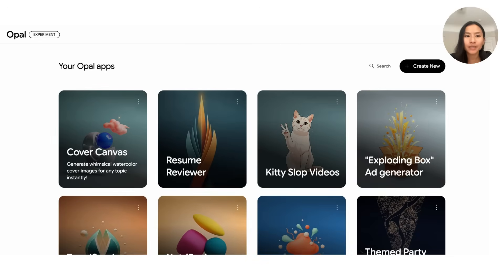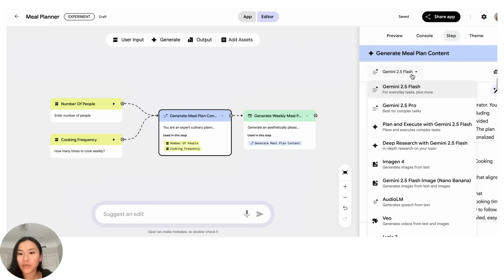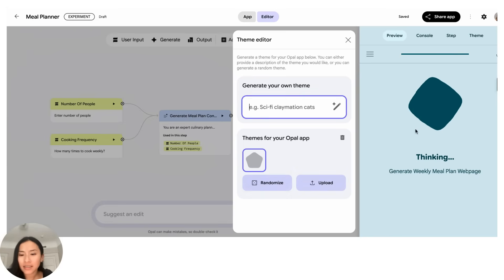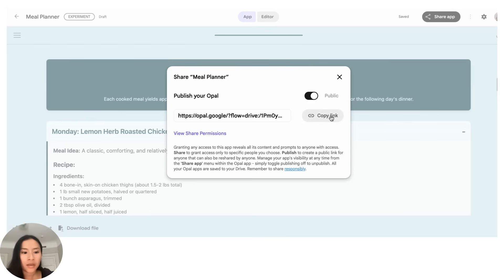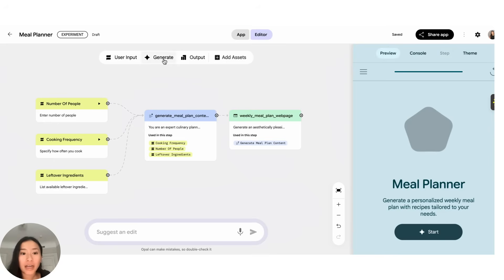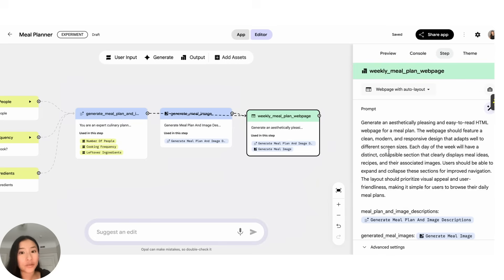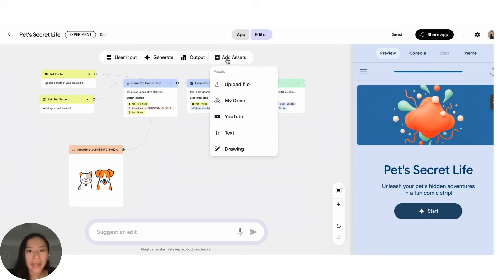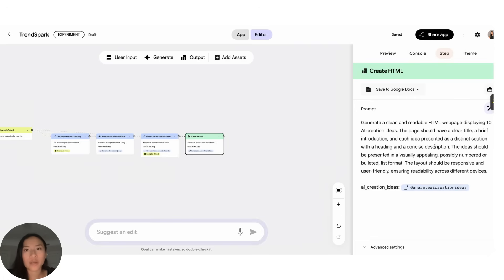How to get started on Opal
Megan Li  - Senior PM @ Google Labs - walks through a tutorial of Opal's visual editor. Learn how to create a new AI workflow or mini-app using natural language and a visual app builder.